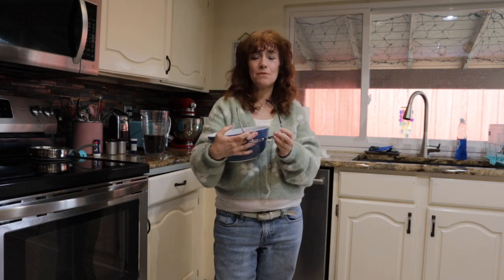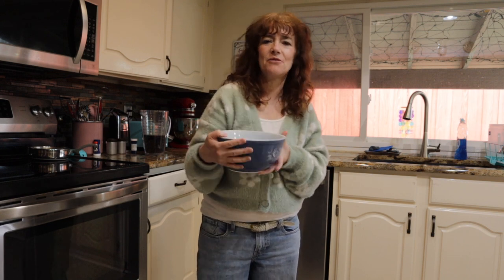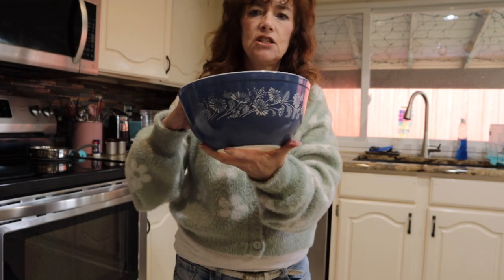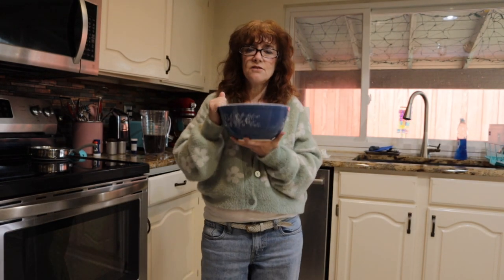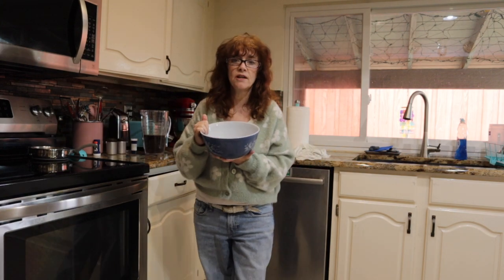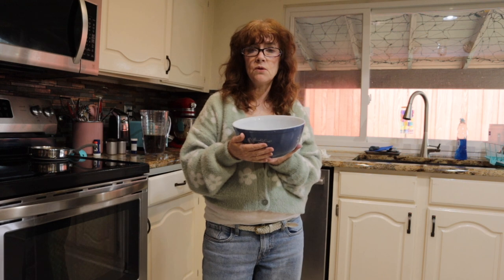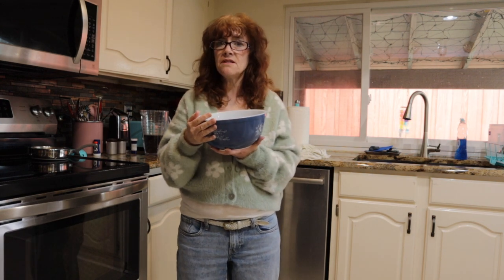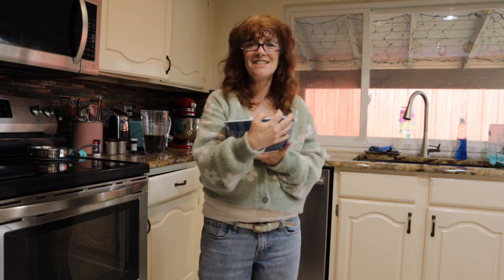NEW IN MY SHOP: VINTAGE RARE PYREX BOWL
Pyrex Bowl

This is a gorgeous dark blue bowl with white flowers called Colonial Mist. The colors are still in excellent and bright condition.  Gorgeous rare vintage pyrex bowl.

Pyrex bowl, new in my shop, vintage rare, pyrex, bowl, vintage, rare, Pyrex Bowl
new in my shop
vintage rare pyrex bowl
rare pyrex bowl
colonial mist pyrex bowl
vintage pyrex
vintage
vintage kitchen
kitchen
dark blue kitchen
mixing bowl
collectible
collectible pyrex
pyrex mixing bowls
Etsy
Etsy vintage shop
Etsy shop
1970s
rare pyrex
recycle
reuse
vintage collector
ideas how to use vintage
pyrex bowls for mom
no plastic
kitchens
cook with me
vintage recipes
vintage cookbooks
bake